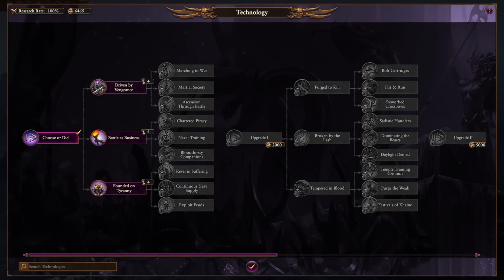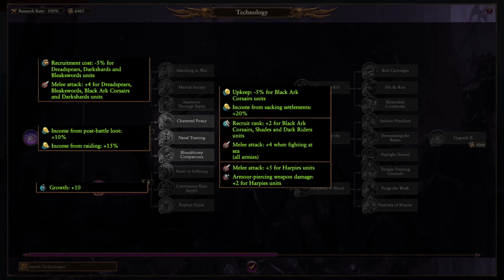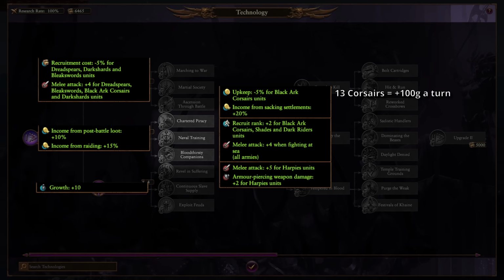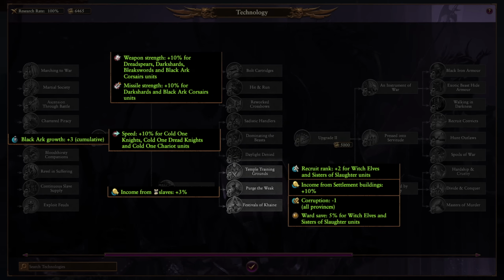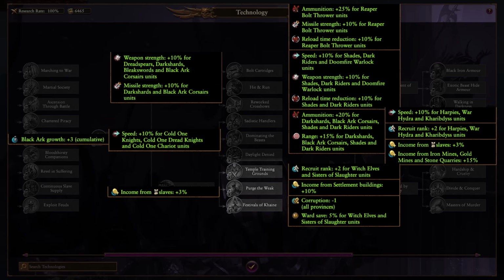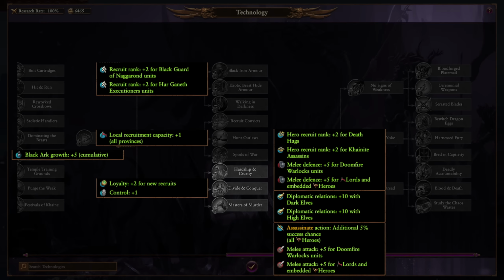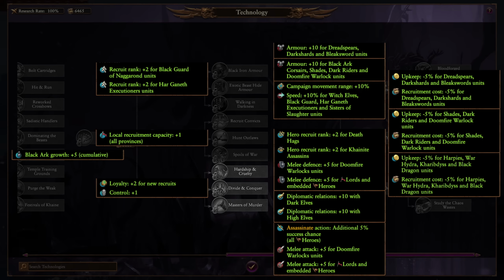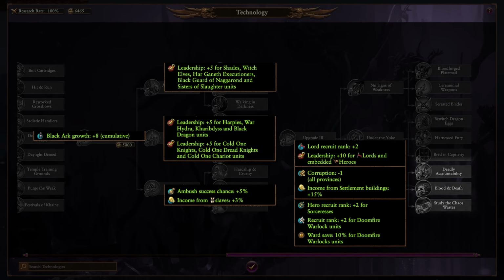Don't Go Tier 4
Check out Buildbox, sign up for free and start making money through your own games